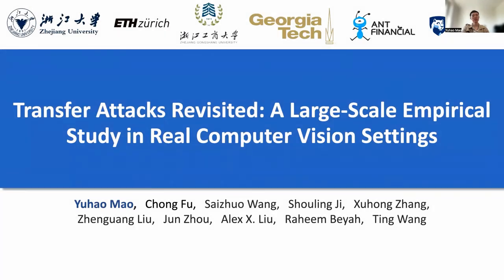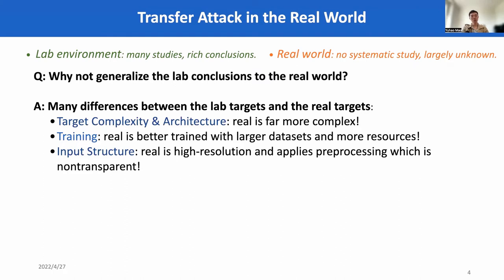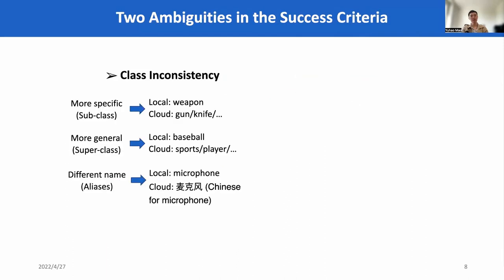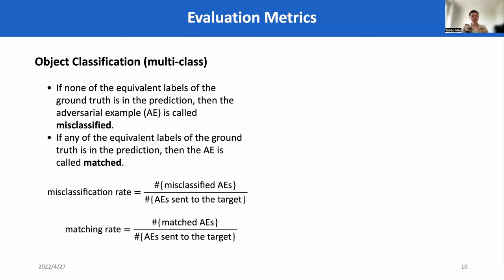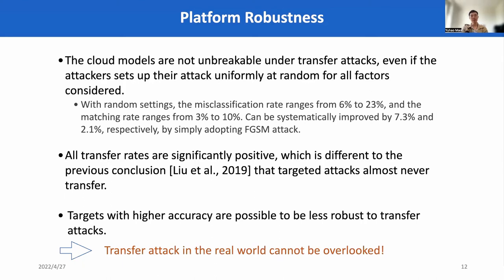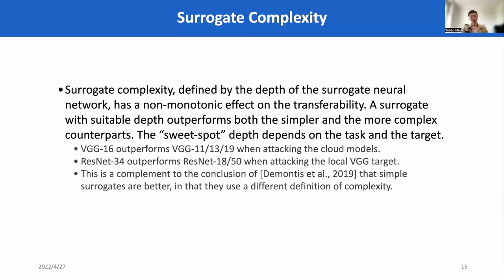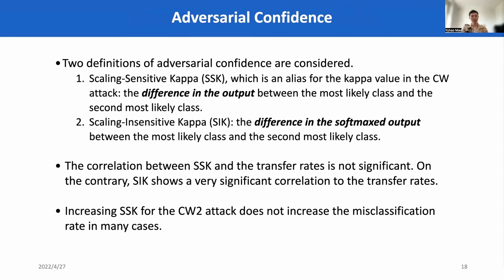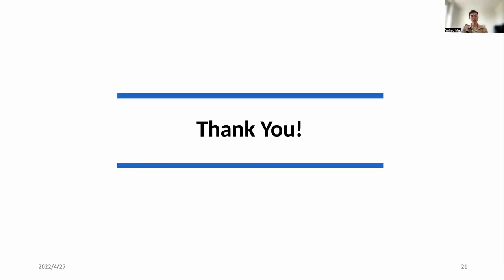Transfer Attacks Revisited: A Large-Scale Empirical Study in Real Computer Vision Settings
Yuhao Mao (Zhejiang University), Saizhuo Wang (Zhejiang University), Shouling Ji (Zhejiang University), Xuhong Zhang (Zhejiang University), Zhenguang Liu (Zhejiang Gongshang University), Jun Zhou (Ant Financial Services Group), Raheem Beyah (Georgia Institute of Technology), Ting Wang (Penn State)